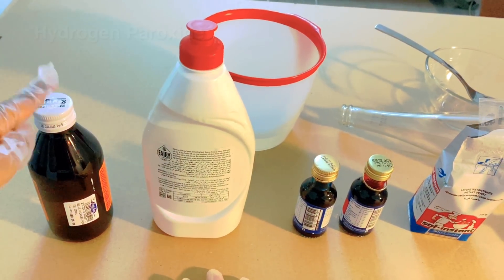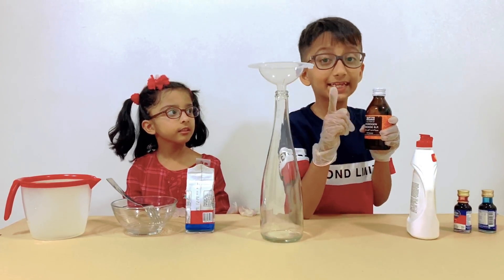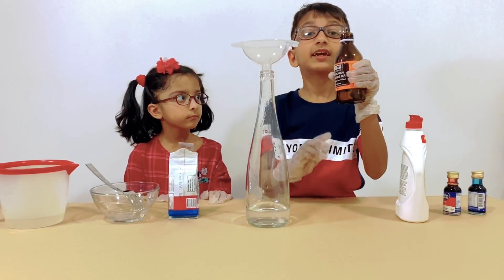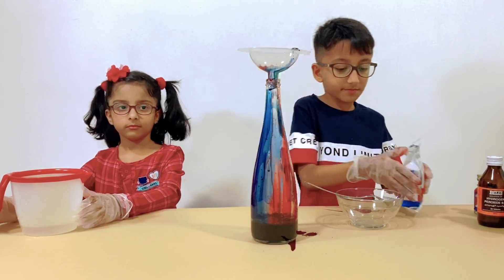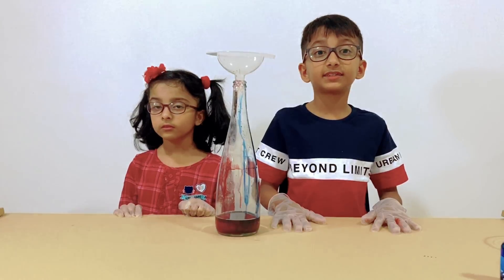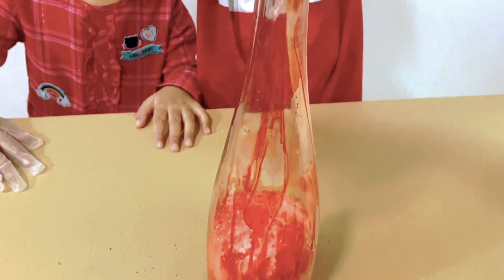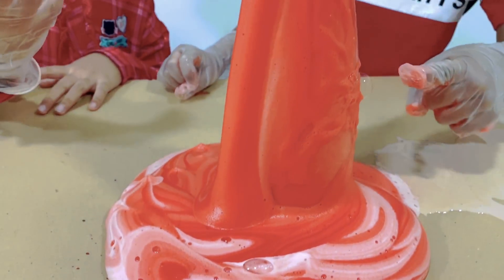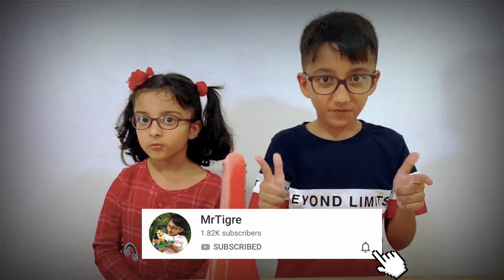Elephant Toothpaste Science Experiment for Kids - الفيل معجون الأسنان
Elephant Toothpaste Science Experiment for Kids. DIY at Home.